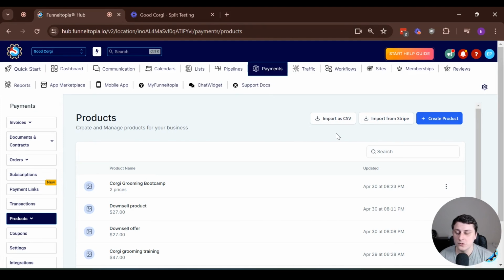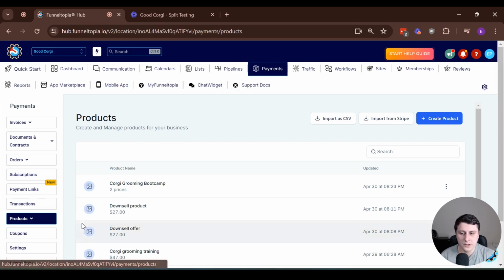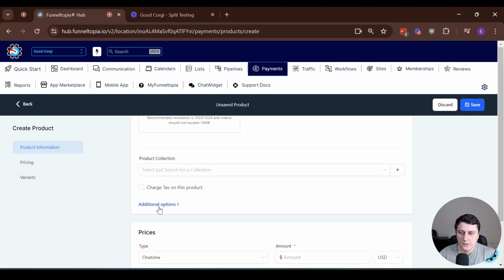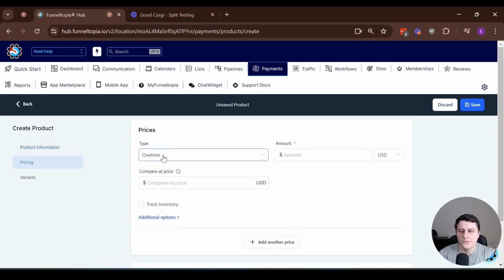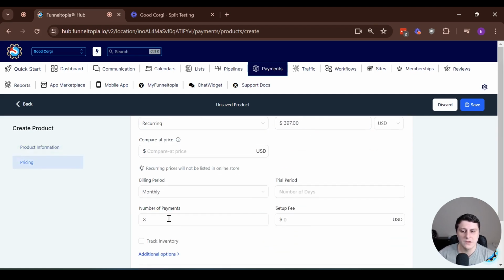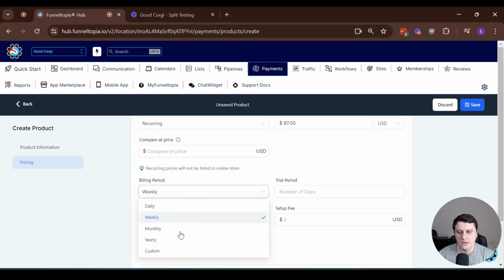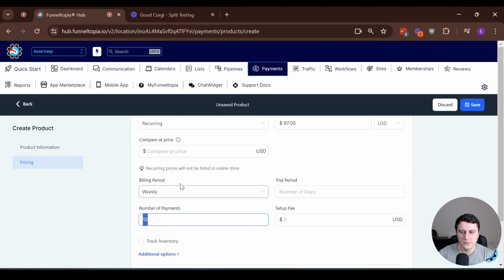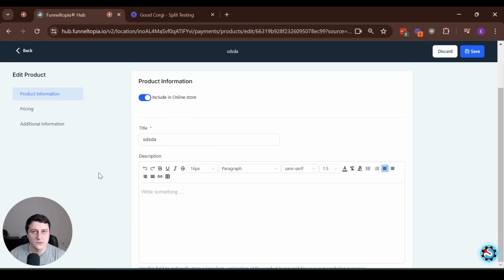How to Set Up Recurring Payment Options in Funneltopia: Step-by-Step Guide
Learn how to set up recurring payment options for your products in Funneltopia with this step-by-step video guide. Whether you're offering subscription services, installment payments, or membership plans, this tutorial will walk you through the process of configuring recurring payments to fit your business needs. Perfect for high-ticket items and offering flexible payment options to your customers.

What You’ll Learn:
- How to navigate the Funneltopia payments section.
- Setting up a new product with recurring payment options.
- Configuring payment frequencies (monthly, weekly, etc.).
- Connecting your product to a membership or course.

Optimize your sales funnel by offering flexible payment options that can increase conversions and customer satisfaction.

Timestamps:
00:00 - Introduction to Setting Up Recurring Payments in Funneltopia
00:18 - Navigating to the Payments Section and Creating a New Product
00:53 - Configuring Recurring Payment Options
01:46 - Setting Up Payment Frequencies and Number of Payments
02:14 - Connecting the Product to a Membership (Optional)
02:31 - Summary and Support Options